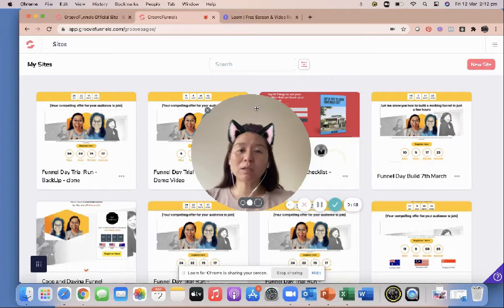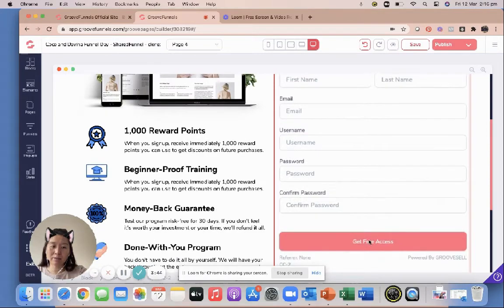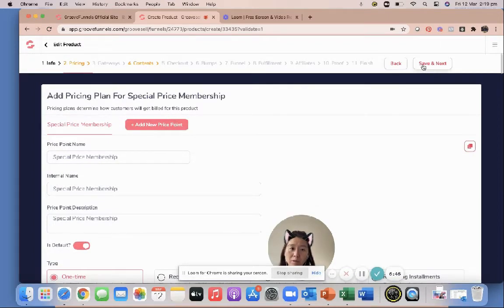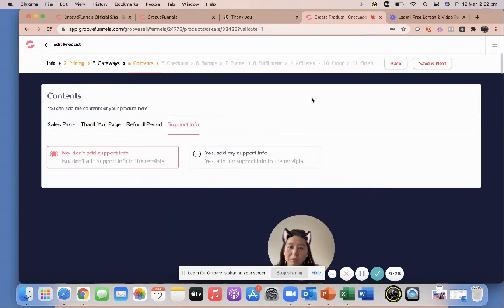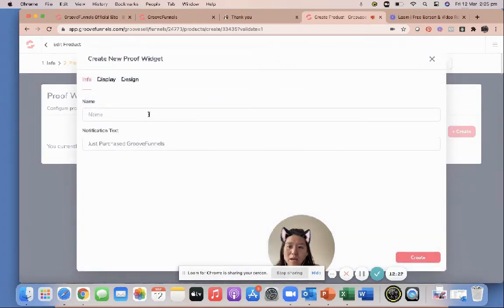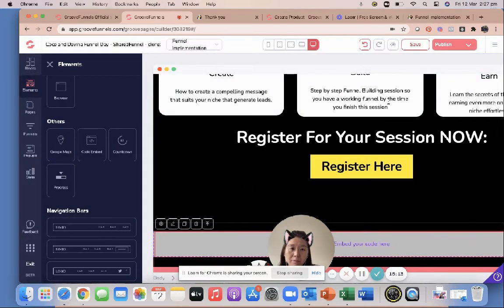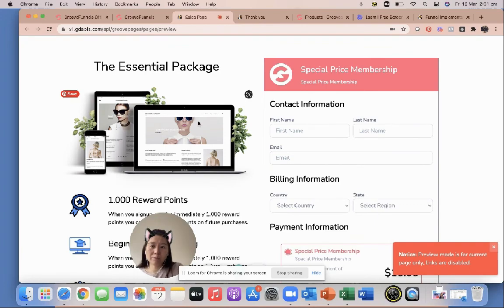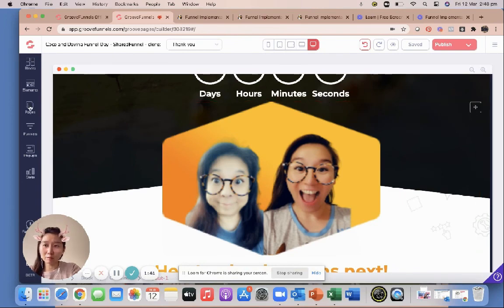How to take payment for your Groove Membership site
So you have built a membership site in GrooveFunnels and wondering how to get paid?

Well in this video I take you step by step on how you can get paid and much more. I cover:

1. Getting paid by taking payment in any currencies OR you can do it for free $0
2. Show social proof of other real purchasers and registrants
3. How to integrate your mail-responder such as mailchimp into your payment form

So that you payment form not only takes payment but also collects your name and email with mailchimp or any other mail-autoresponder.